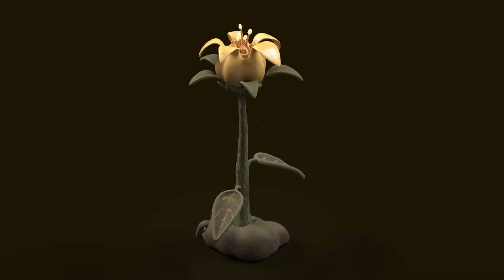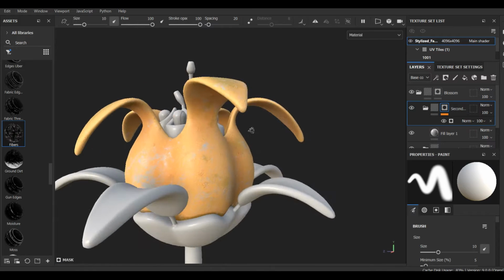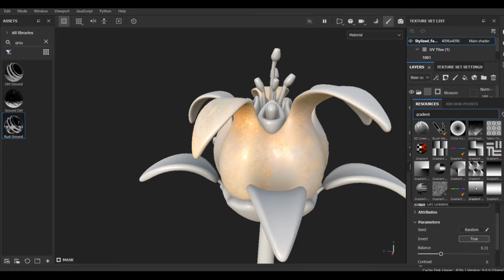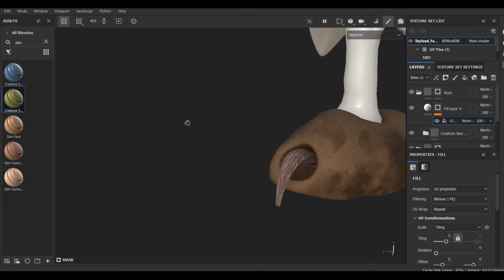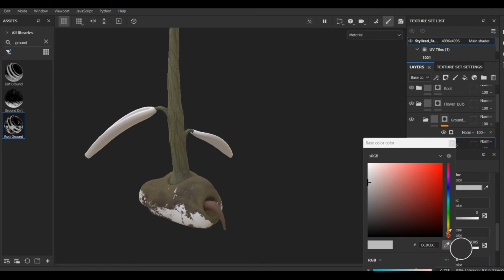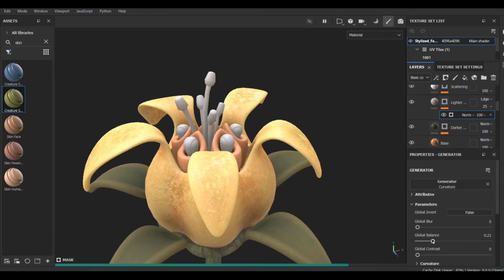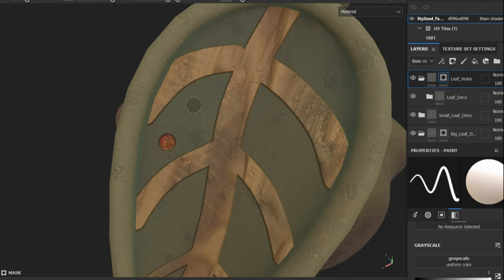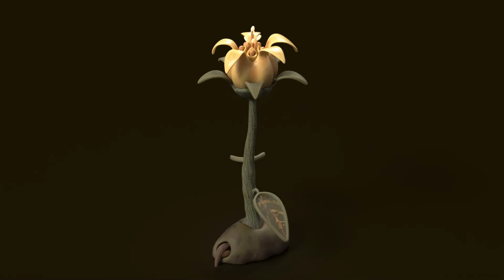Texturing a Stylized Fantasy Flower (Substance Painter) - Sped Up Tutorial - Pt 2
In this sped-up tutorial, I'll guide you through the process of creating a Stylized Fantasy Flower using the 3ds Max 2023 and Adobe Substance Painter. I only cover texturing in this part.